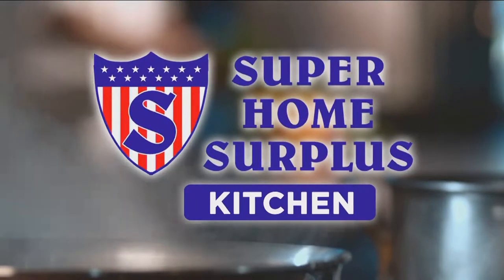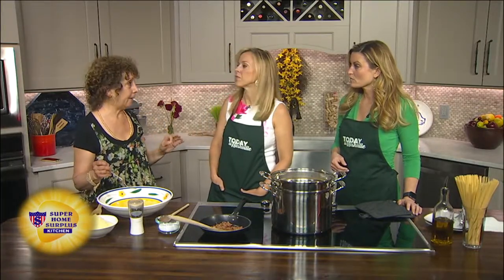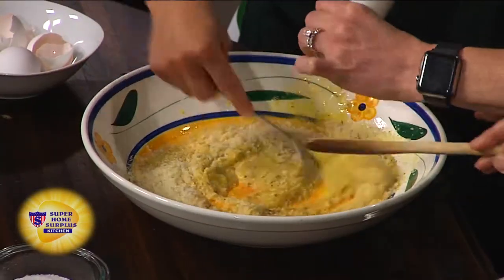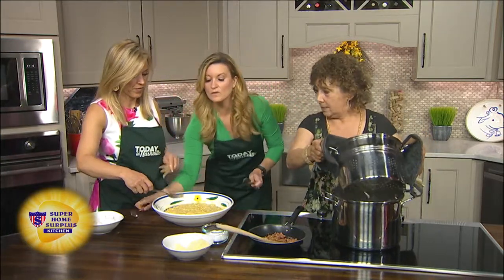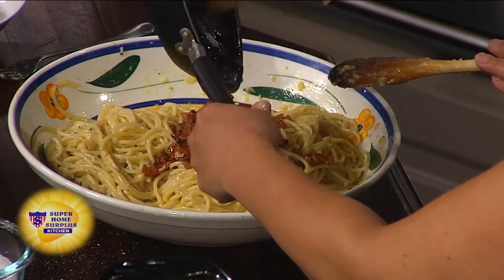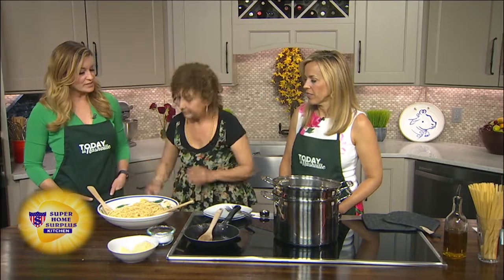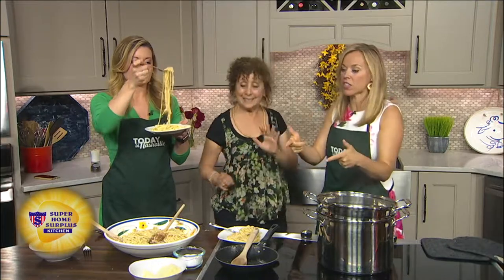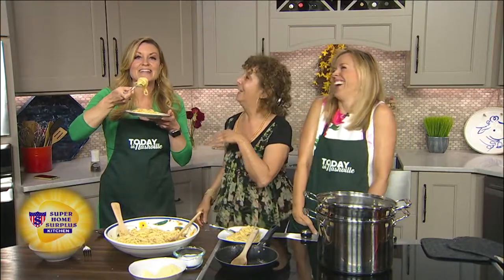Spaghetti Alla Carbonara with Chef Paulette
Chef Paulette Licitra makes Spaghetti Alla Carbonara during Today in Nashville airing weekdays at 11am onWSMV-TV